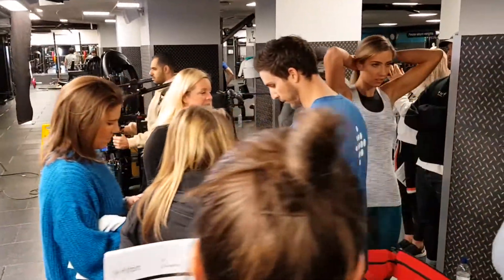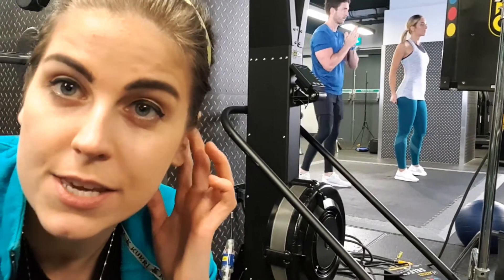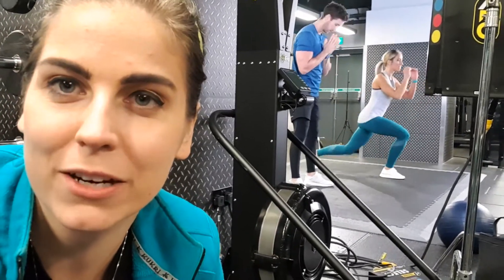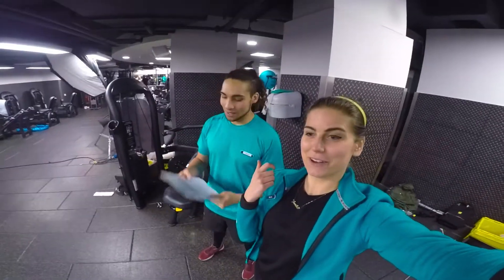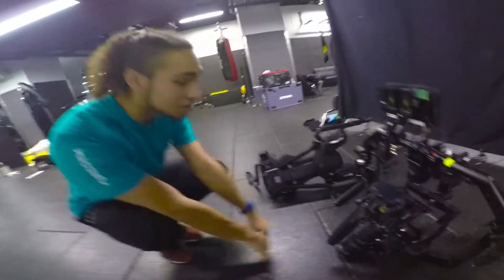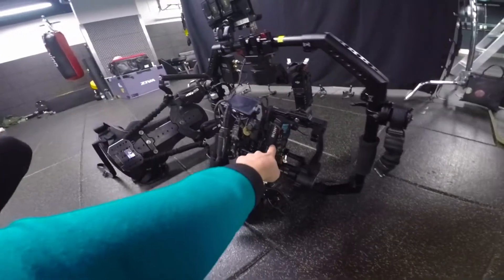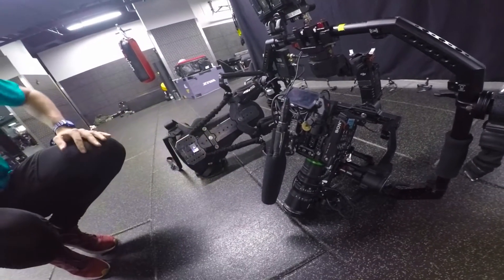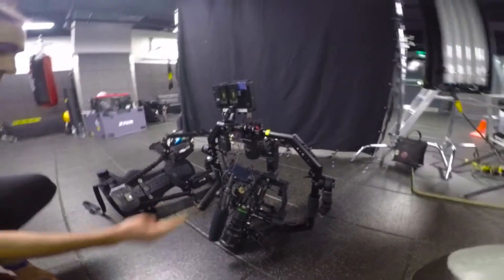How to shoot workout videos? | Pure Gym x FitBit WORKOUT SERIES by Zumika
Hyaaa Zumiktos!

I've been recently lucky to see how does the professional video shooting looks like and I'm telling you girl. It is wicked! I couldn't tame my excitement when I saw THE camera :) This was really something to me and therefore I'm taking you with me!

♡  ZUMBA® instruct (ProSkills, Burst, Core, Step licensed)
♡   REPS level 2 Gym Instructor
♡   REPS level 3 Personal Trainer

SUPPLEMENTS I USE:

♡ Trec Protein - vanilla
♡ Bulk Powders Protein- chocolate
♡ Hi Tec BCAA - mango
♡ Trec Pre-Workout

MY EVERYDAY FAVES:

♡ Food Scale
♡ Vlogging Camera I use
♡ Big Camera I use